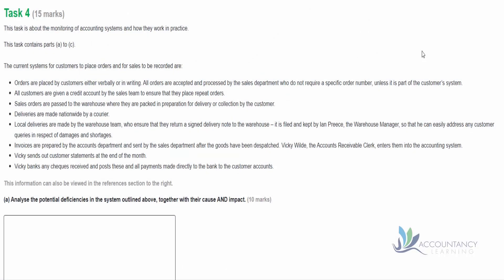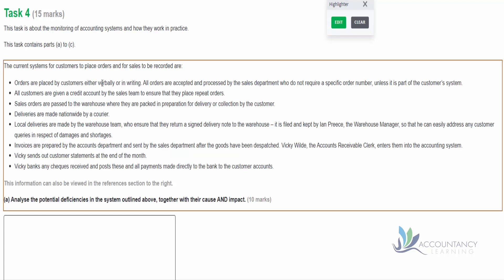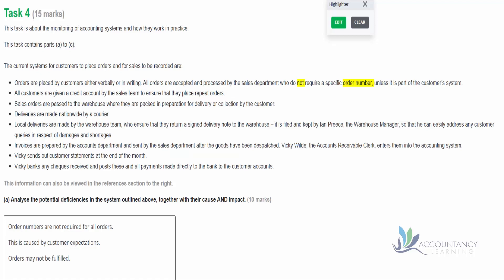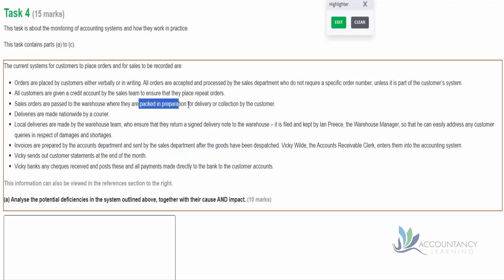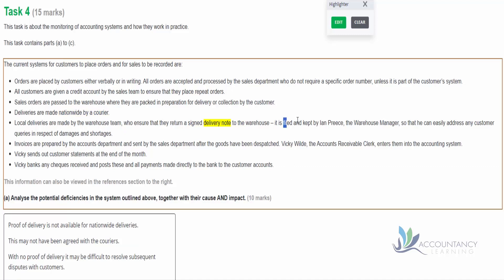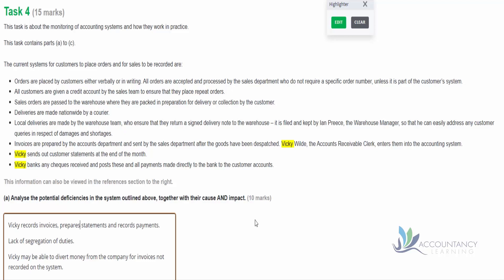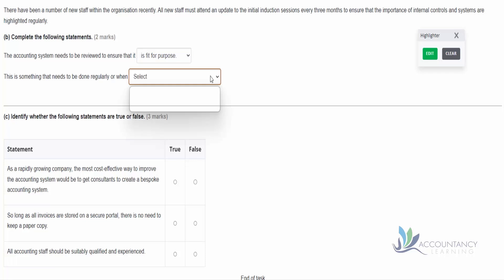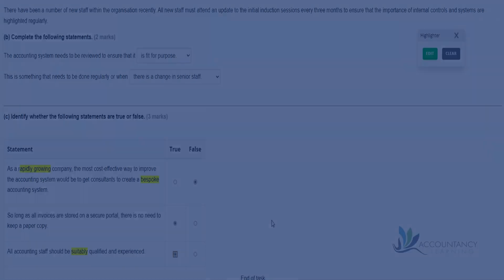Internal Accounting Systems and Controls (INAC): AAT Sample Assessment 1 - Task 4 (of5)